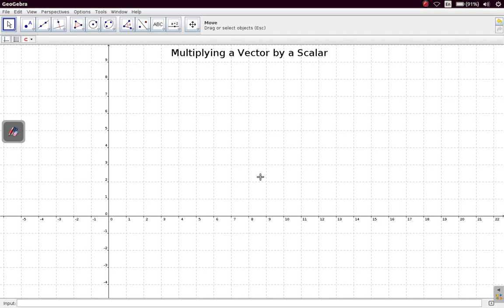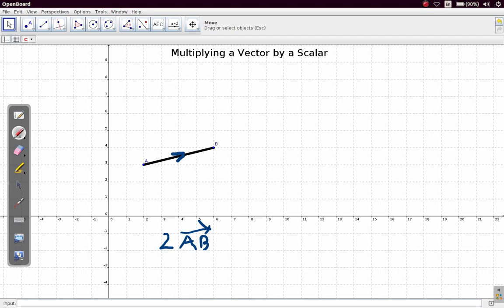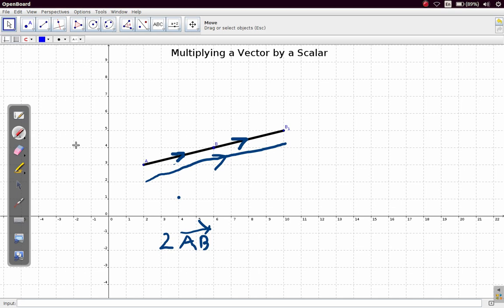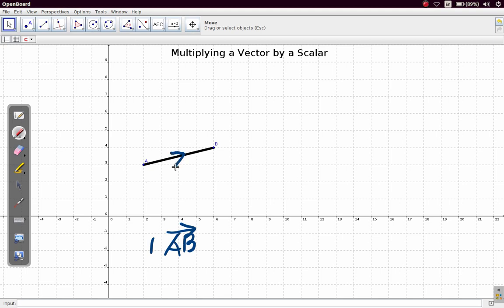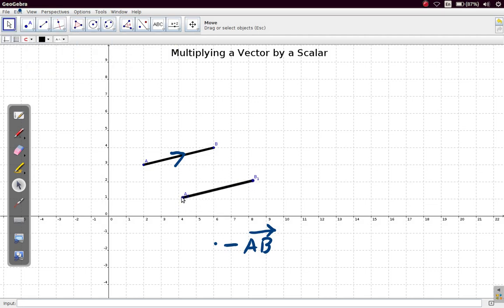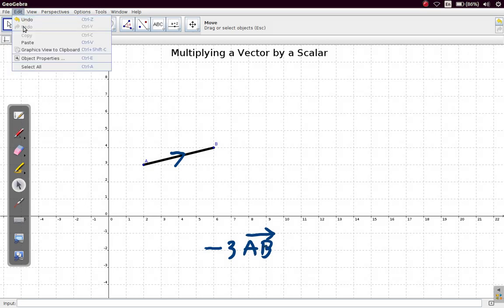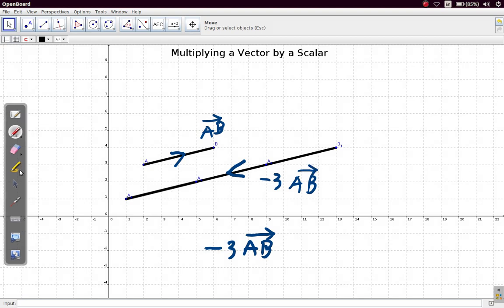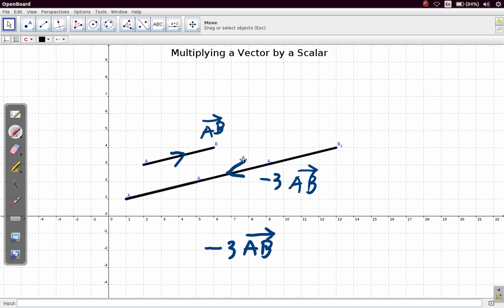Multiplying a Vector by a Scalar Part 1